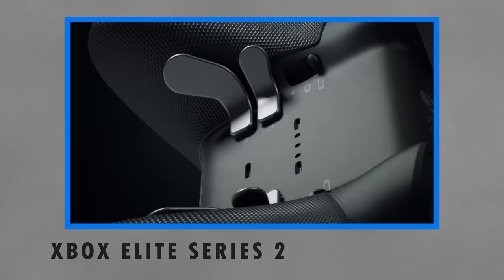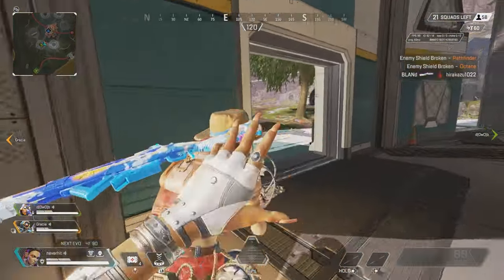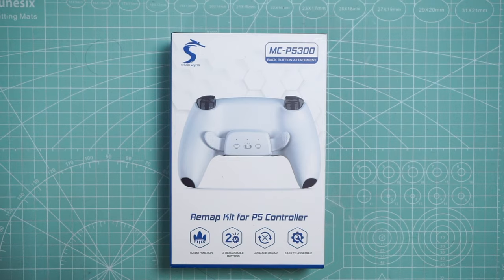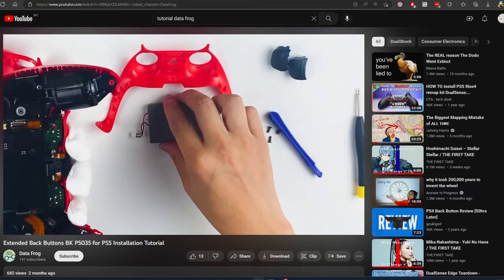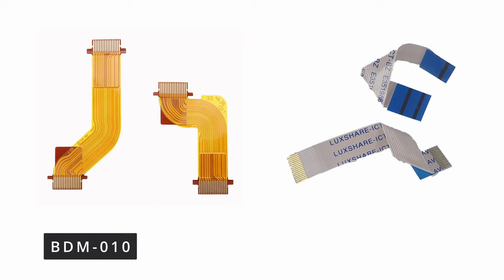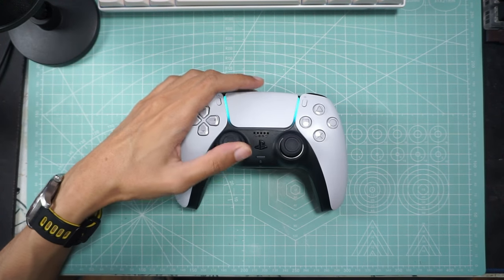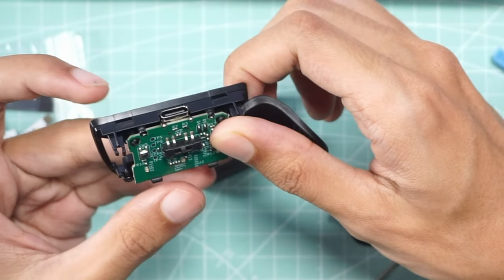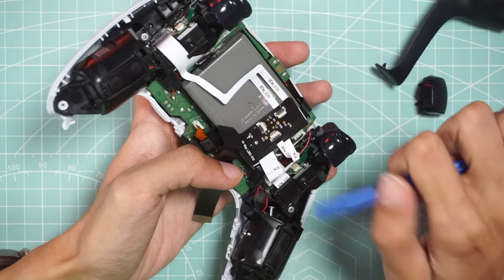So I Bought AliExpress $30 PS5 Dualsense Pedal Mod...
When you have $20 bucks in your pocket and start wondering if your dualsense can have an upgrade, you start searching for a cheap option. This is probably the cheapest alternative to ExtremeRate Rise kit, but let's face it you just have one option because you are broke.

In this video, I go through the ins and outs of this product and my experience with this pedal mod.

Timeline
Intro - 00:00
Price - 01:25
Unboxing - 02:11
Installation - 02:58
Setting the Pedal - 04:06
Ergonomics - 04:48
Cutting the Cable? - 06:20
Conclusion - 06:59
Outro - 07:50